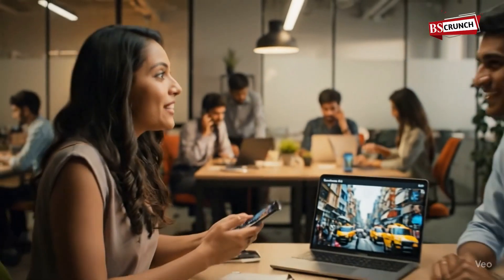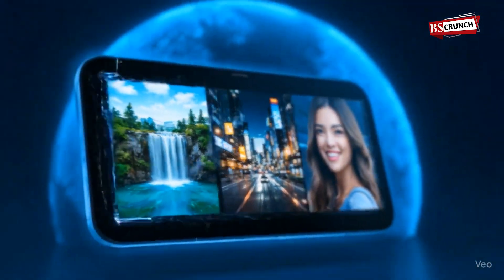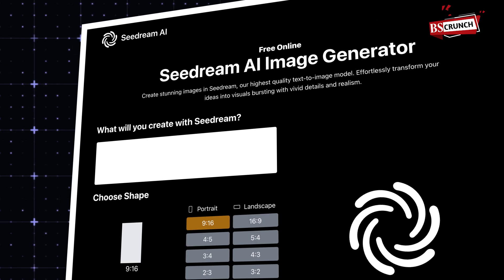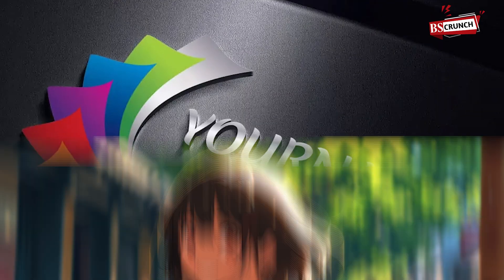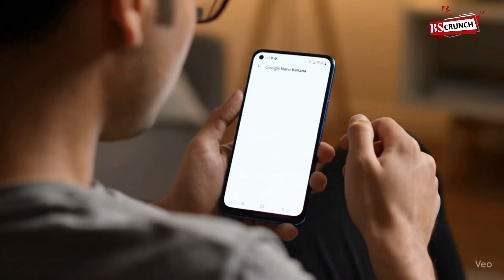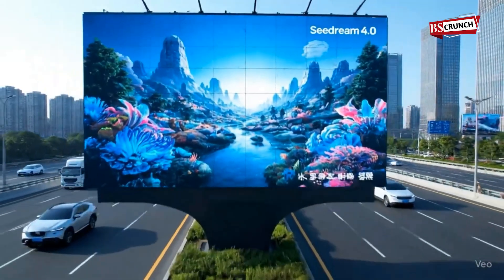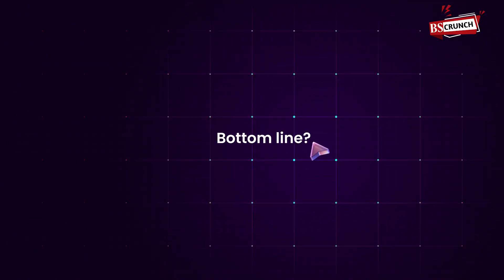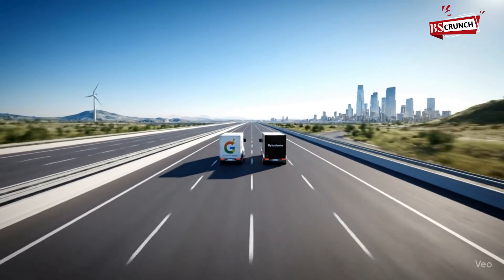ByteDance’s AI beats Google? All about Seedream 4.0 | AI image generator | Nano Banana | TikTok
ByteDance — the company behind TikTok — just launched Seedream 4.0, a lightning-fast AI image tool that’s making waves in the design world. With 2K images generated in under 2 seconds and features like multi-image style reference, it’s taking aim at Google’s Nano Banana. But what makes Seedream different? And is this the start of a new AI rivalry? Watch now to find out!

Want access to Business Standard’s premium insights? Join our exclusive LinkedIn communities and connect with top voices in the BFSI space—on topics that matter to you!

Hello viewers! Guess what? We're now on WhatsApp Channels! Dive into real-time news updates, insights, and much more.